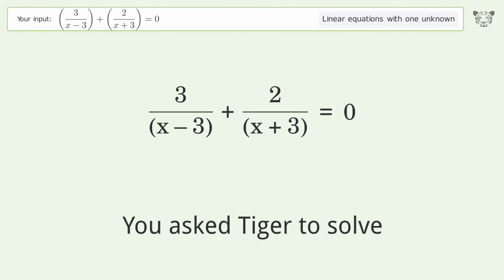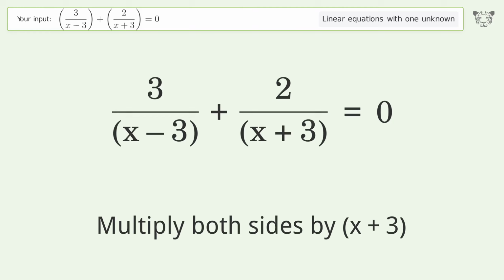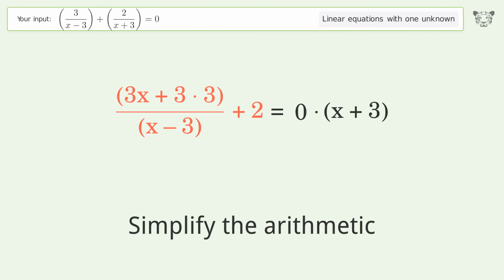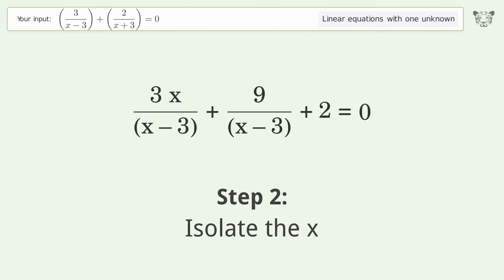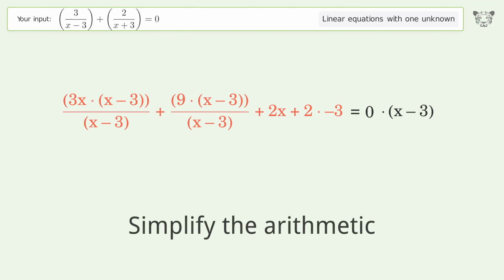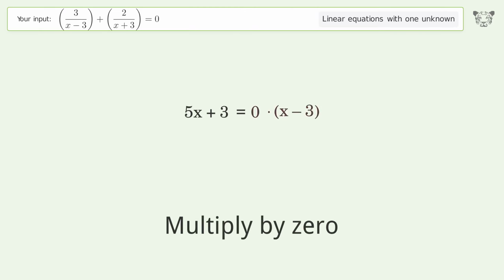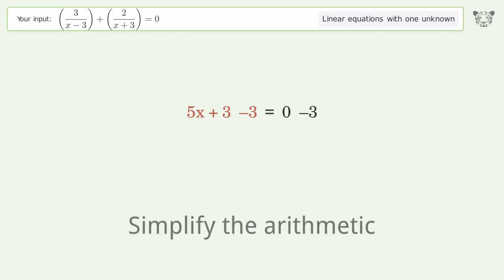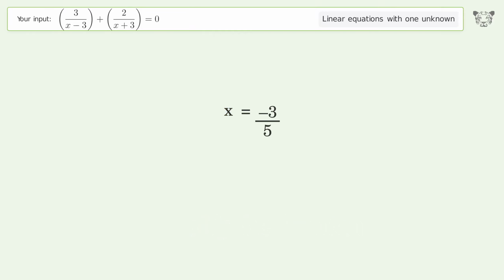Solve (3/(x-3))+(2/(x+3))=0: Linear Equation Video Solution | Tiger Algebra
Struggling with (3/(x-3))+(2/(x+3))=0? Watch our step-by-step video on Tiger Algebra to master this linear equation effortlessly. Also check out for more tips and tricks for dealing with linear equations with one unknown